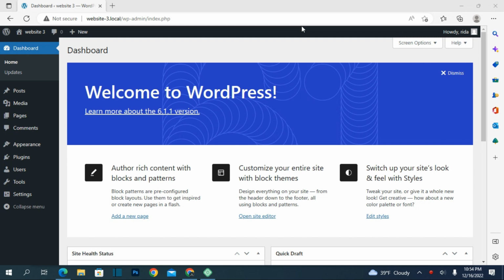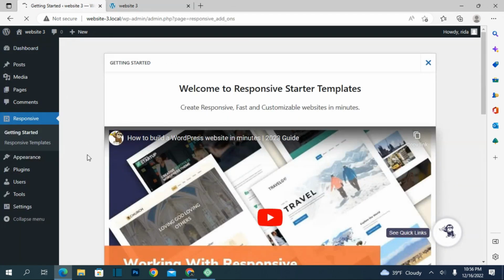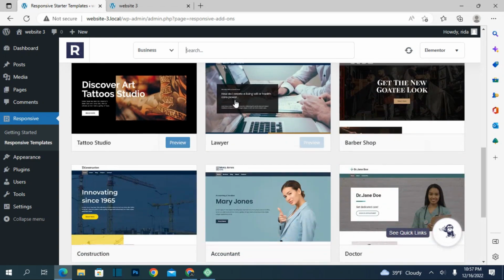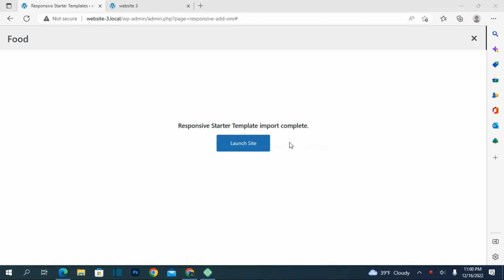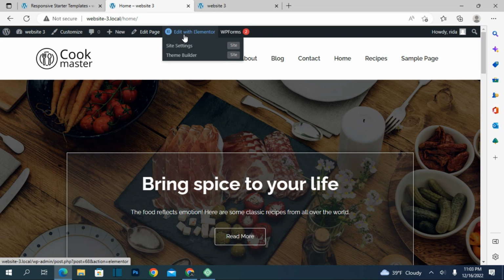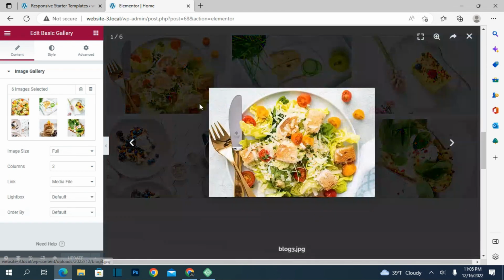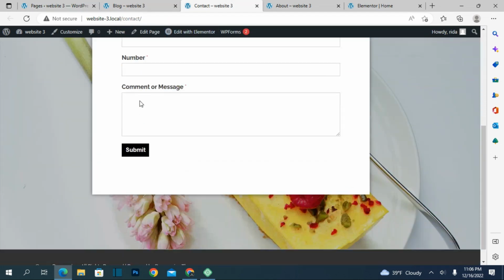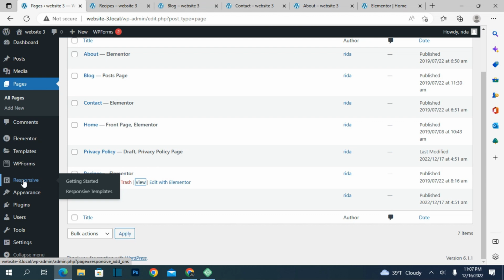How to Make a WordPress Website | 3 Steps|Less Than 10 Min's |Professional| WordPress Tutorial 2023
In this video, you will learn and know how to create a full WordPress website for free in just 3 simple steps, this video is fully for beginners to create a professional website.
Plugin name: Responsive Starter Templates plugin-

You can also download it from here if not shown in your WordPress dashboard